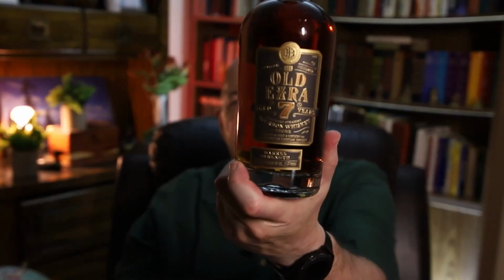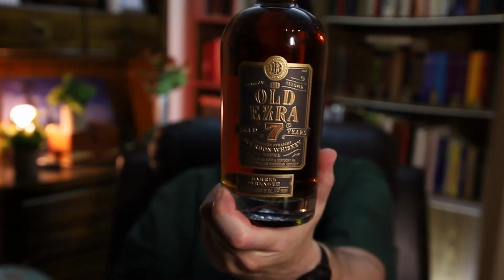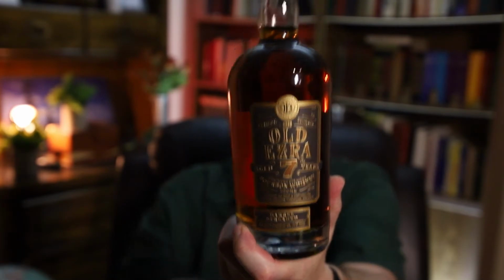Old Ezra 7 Year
Bourbon review. I liked Ezra Brooks 99 but what about Old Ezra 7 Year bourbon?